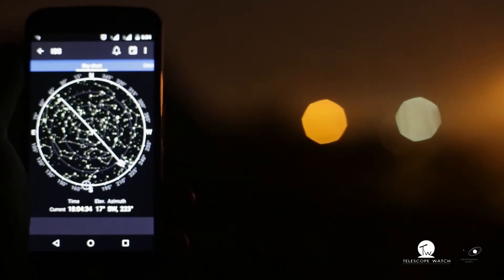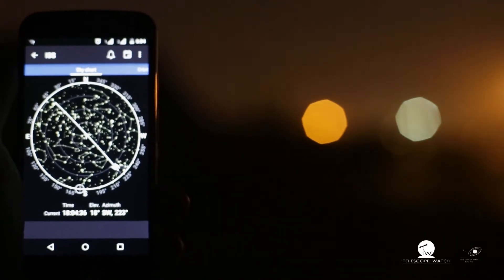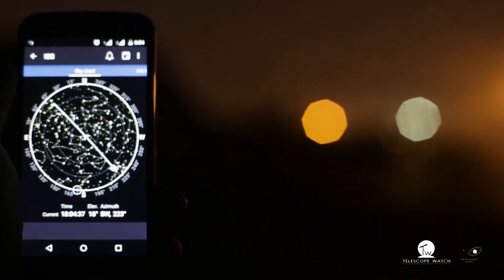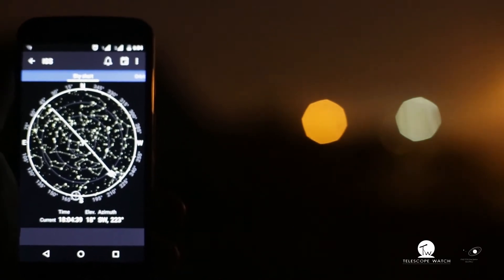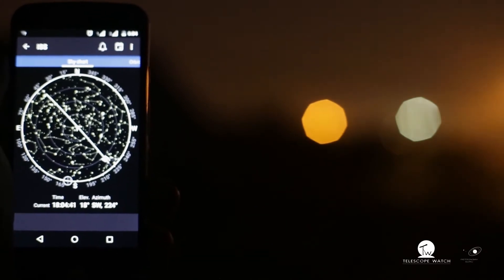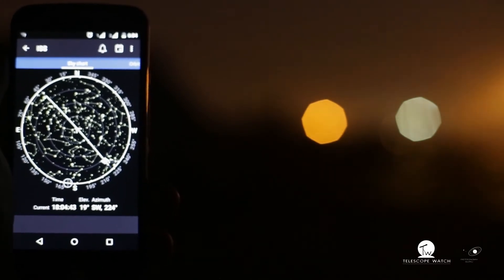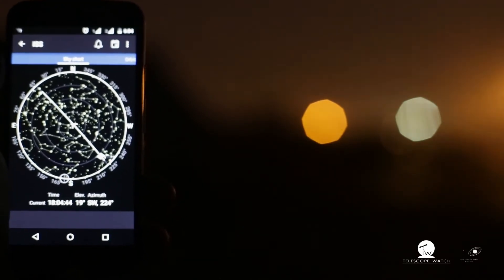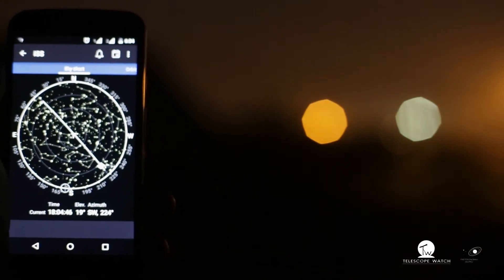International Space Station captured through a DSLR Camera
I captured the International Space station using a DSLR camera and a 200mm lens

The ISS or the International Space Station is the biggest ever object built in space and has an estimated cost of USD 15 Billion. It is built in collaboration by 15 countries. It can house upto 6 Astronauts at a time and is a lab which revolves around the Earth at a speed of 28,000 km/h and it takes one round of the Earth in about 90 minutes and completes about 16 rounds of the Earth in a single day.

Astronauts conduct various experiments on board and majority of them include studies which reflect the effect of long term space flight on the human body. As of December 2015, the ISS crew can launch only in the Russian Soyuz rocket as the Space shuttle is now retired.

The ISS can be seen on earth due to its huge solar panels which reflect the light of the Sun back to the Earth. In this video, I talk about spotting the International Space Station using a any DSLR camera and a long focal length lens.